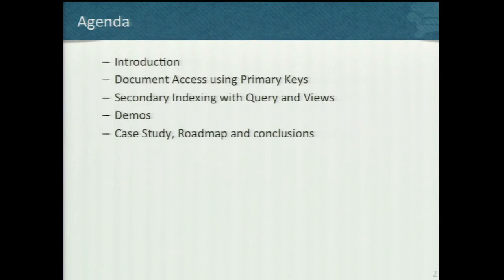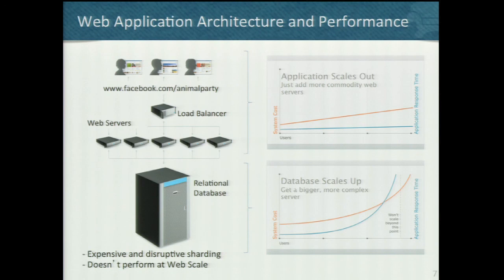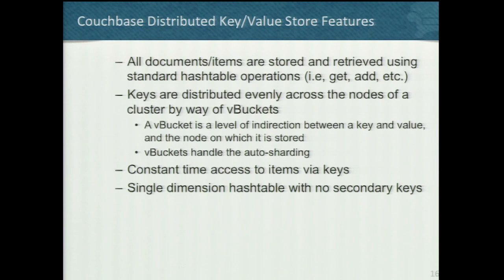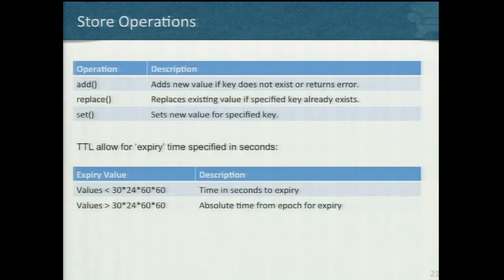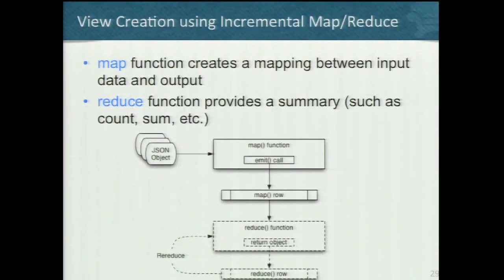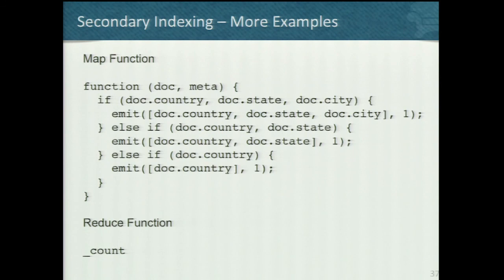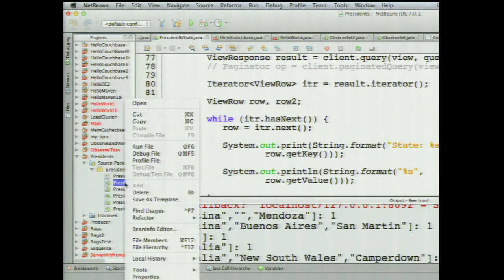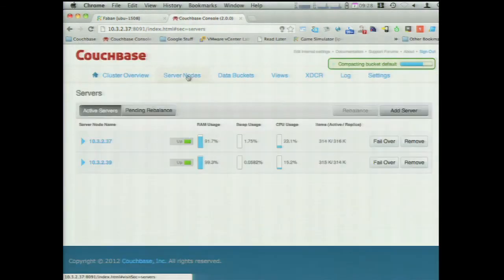Autosharding Enterprise to Social Gaming Applications with NoSQL and Couchbase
NoSQL has garnered attention as the basis of scaling and simplifying n-tier architectures. This session looks at how to avoid the complexity of sharding a SQL database by using a key value paradigm supplemented with views. Come learn how to simplify architectures for massive scale from examples based on Java APIs deployed in sites from HBO to Zynga. Couchbase Server has incrementally updating MapReduce-based views and an actively managed cache based on its history with Apache CouchDB and memcached.

The case-study-driven session provides attendees with evaluations of multiple NoSQL solutions. The case study profiles Tribal Crossing, which modeled its game interactions around NoSQL and Couchbase.